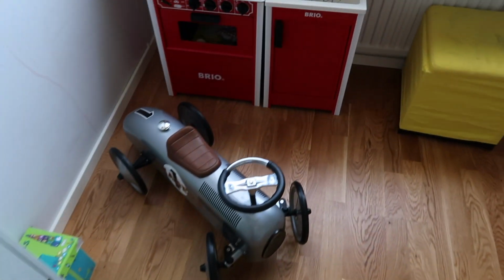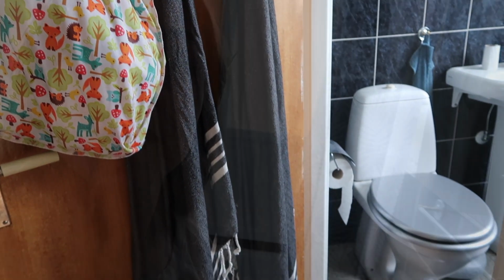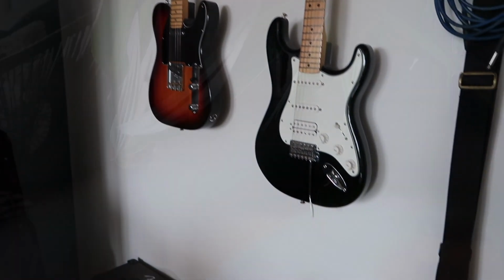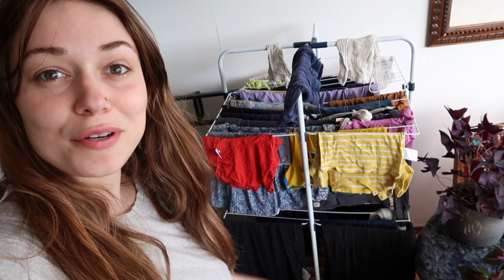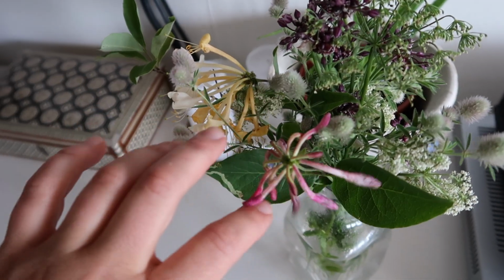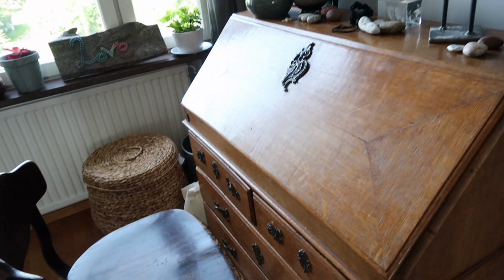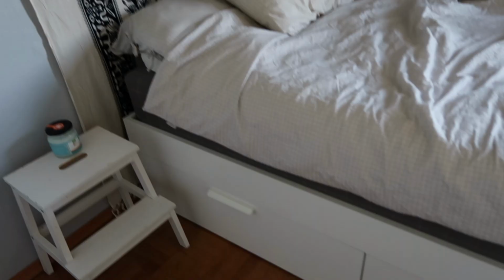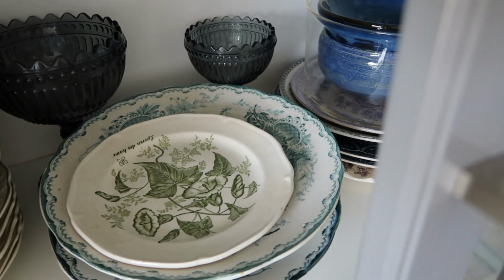House tour - Our bohemian sustainable home | Family of four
We've been living in this apartment for a year now and I thought it would be a great time to give you a house tour. Watch to know how I've decorated with bohemian details, thrift store finds and other sustainable options.